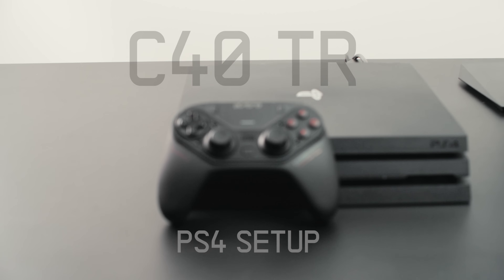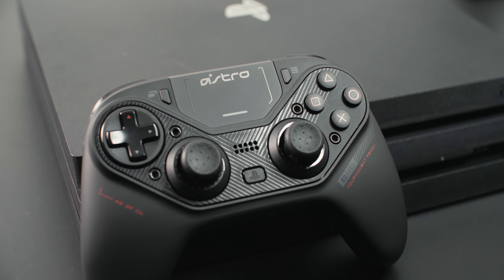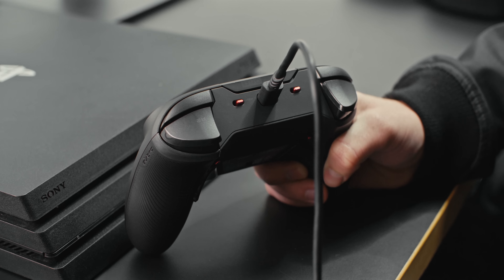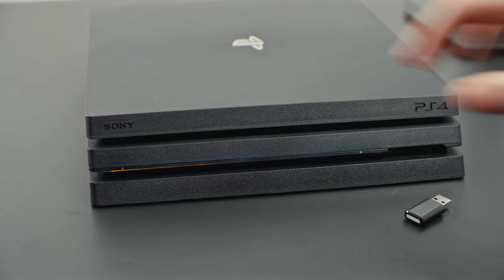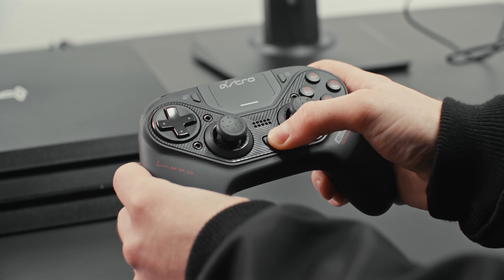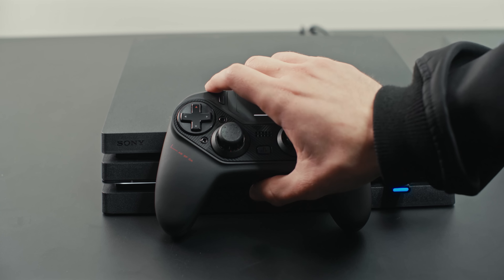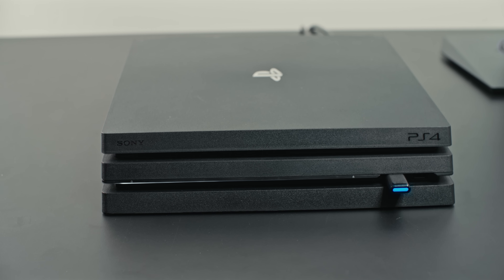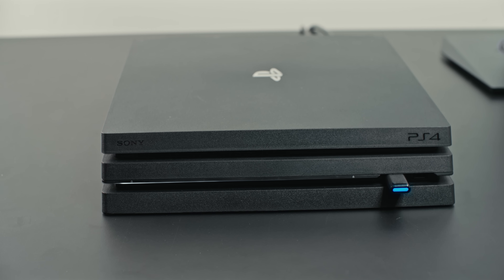C40 TR Controller PS4 Setup Guide || ASTRO Gaming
Here is a quick setup guide for the ASTRO Gaming C40 TR Controller and the PlayStation 4.